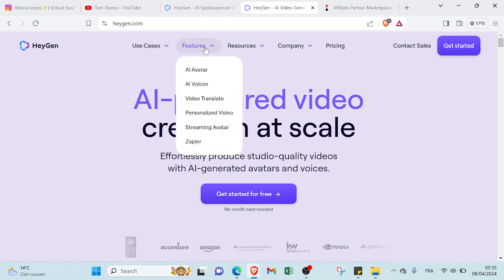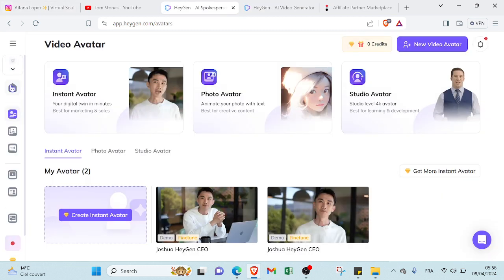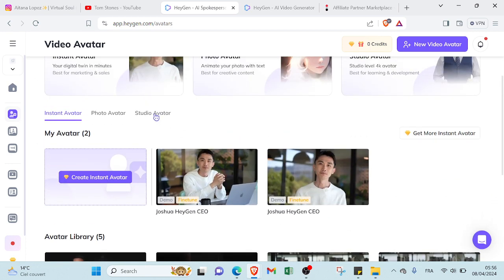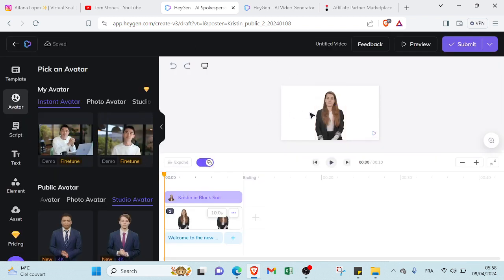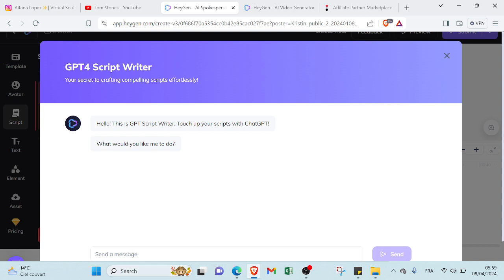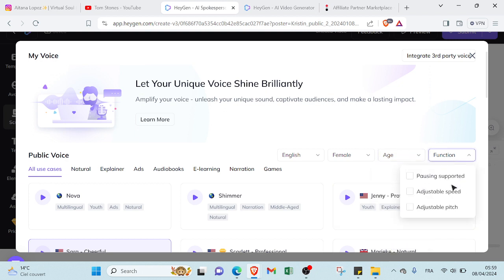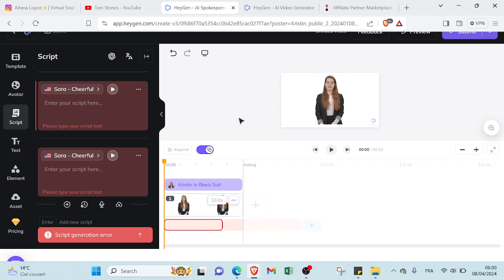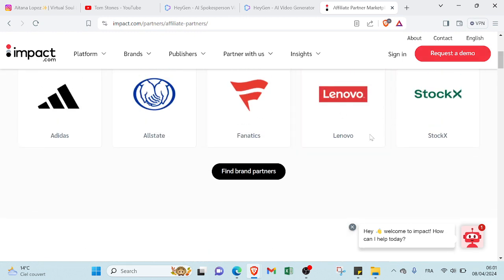How to Make Money with AI Influencers - Start Making Money Now! 2024